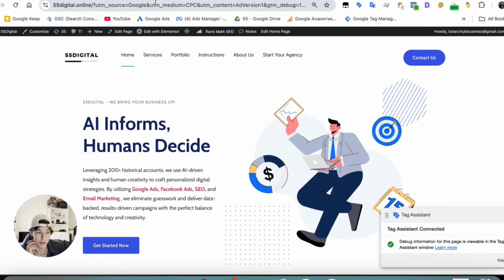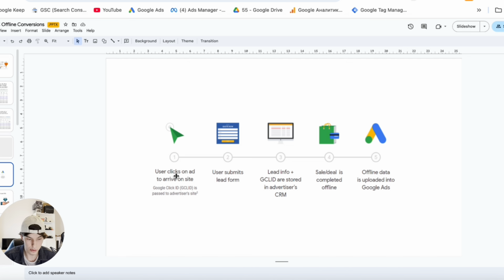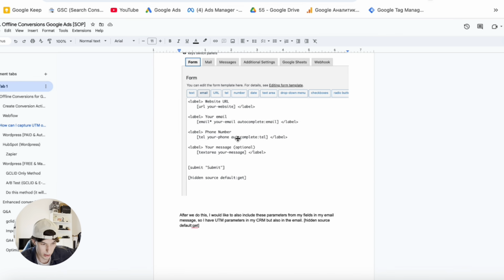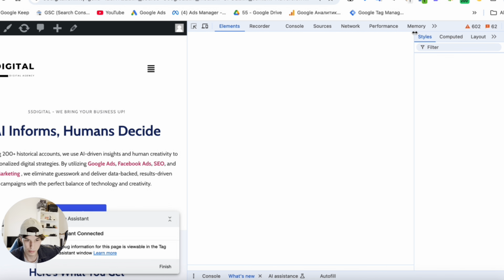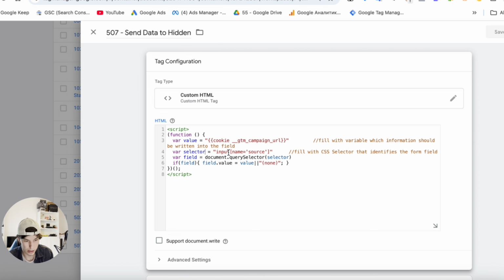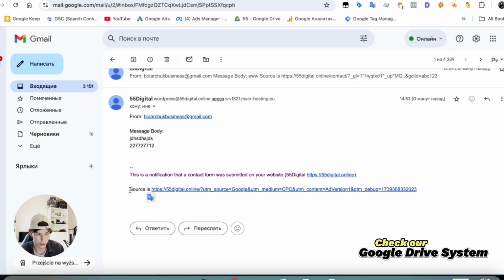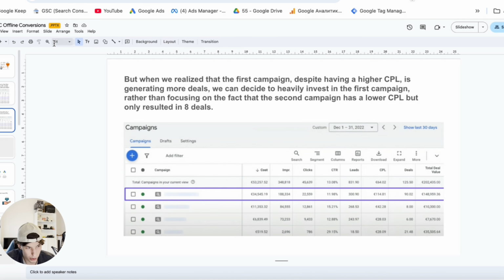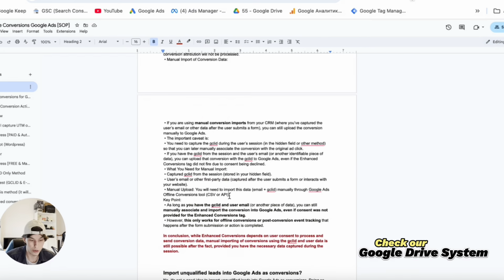Take Your Google Ads Lead Gen Campaign to the Next Level with Offline Conversions GCLID & UTM [2025]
Learn how to capture UTM parameters and GCLID in your lead forms and pass them into hidden fields to track and optimize your Google Ads campaigns for qualified leads—not just form submissions. This method helps you improve conversion tracking, enhance lead quality, and maximize ad performance. Watch now to take your lead generation campaigns to the next level!